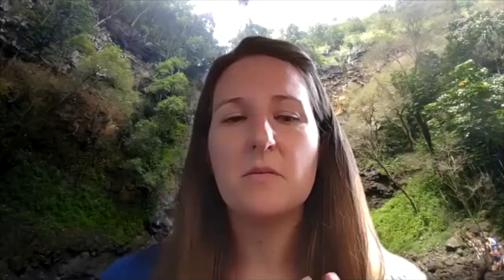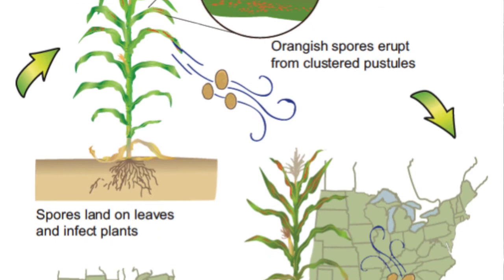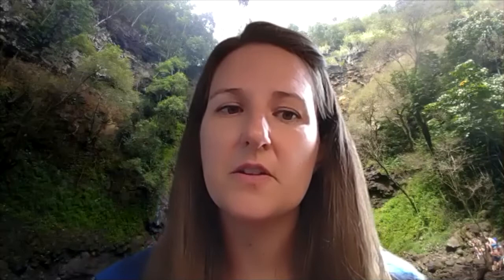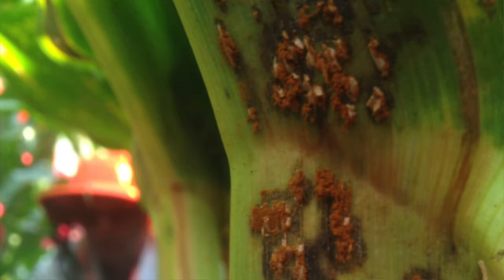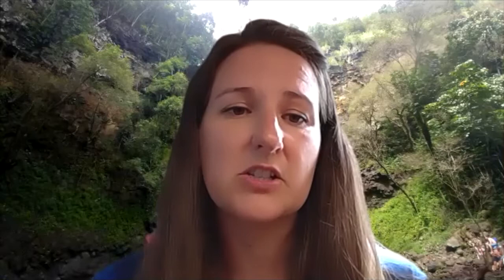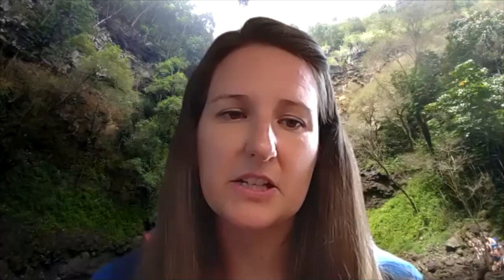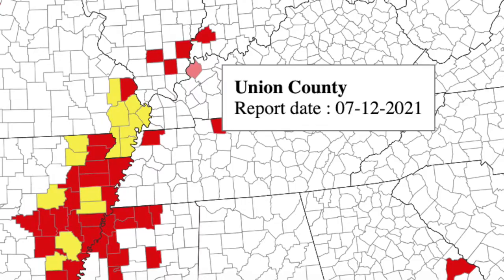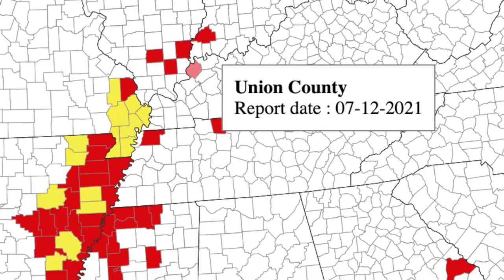Southern Rust in Corn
Joanna visits with Dr. Kiersten Wise, Extension Plant Pathologist to discuss Southern Rust in corn.
It has been a couple of weeks since our first confirmation in Union County and you can reference the map to see which counties have been confirmed to date. Southern ruse is characterized by pustules that are cinnamon brown, circular to oval, and densely scattered on the upper leaf surface. We are confirming the disease in more fields, but fortunately, most corn is far enough along to not be significantly impacted. However, some later planted fields and fields in central and eastern KY will still need to be scouted and monitored carefully to determine if fungicides are needed to protect yield from southern rust. Southern ruse is caused by the fungus Puccinia polysora. Development of the disease is favored during periods of high temperature (80 degrees F) and high relative humidity. Southern rust does not occur as often from year to year as does common rust. On susceptible hybrids, the disease can develop very rapidly during warm, humid conditions.